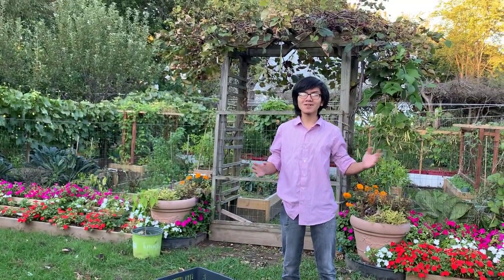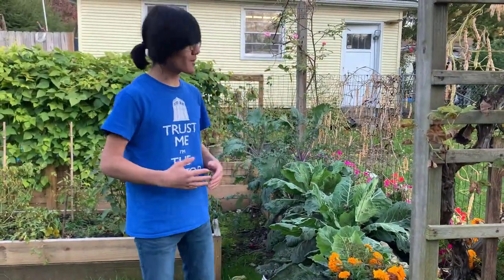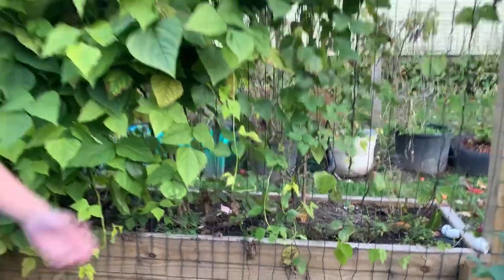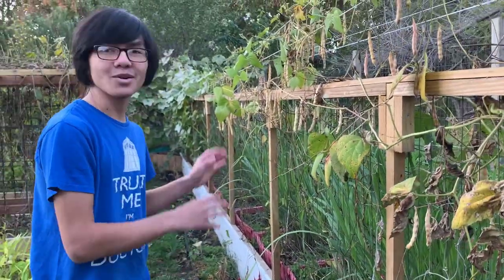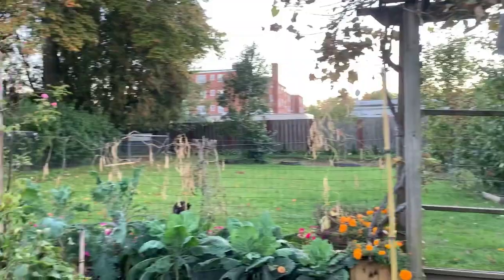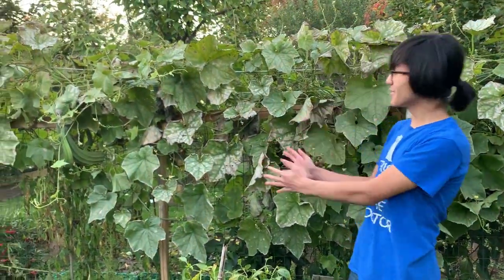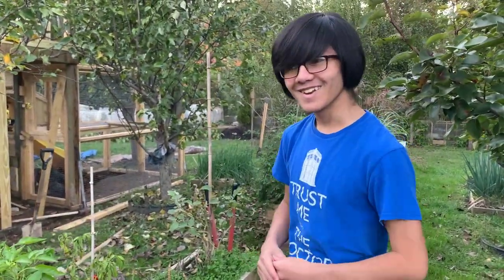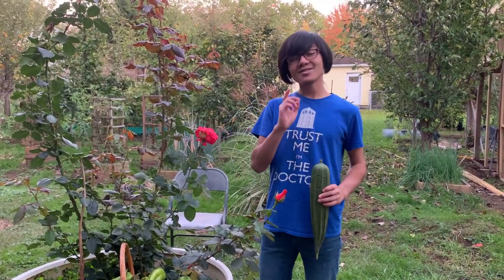Final Garden Tour Of My Mom's Garden End Of Season Before Frost P1 | Ep25 Aiman's Backyard Gardening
The weather has turn colder and the leaves have started to change color.  Autumn has arrived and the summer planting season is ending.  My mom received a notification of a frost warning from local news channel which means her vegetables and precious plants might die, as such this video might be one of our last videos in the series of My Mom's Organic Backyard Garden 2020, unless the weather turns warmer in the next few weeks.

If you have a backyard garden and not ready to put your garden to bed just yet? Luckily, gardening doesn’t have to end when summer does. There are plenty of great ways to extend your harvest season so you can keep eating those garden-fresh veggies all through the fall!  One of the ways is to use a greenhouse.  Heated greenhouses can enable many crops to be grown right through the winter, but even unheated greenhouses can be used to start plants in early spring and shield plants from cold in the fall. Depending on the size and design of your greenhouse you may even be able to plant right in the ground inside them.

If you are interested in getting a greenhouses, they are not too expensive, here's an ad link to one of them

As mentioned earlier, this is Episode 26 of our Backyard Gardening video series for 2020.  Because the original video was too long we decided to split it into two, this is the first part.

Back to ways to extend the harvest season, you  some of the following ideas to keep your garden producing longer:

 1. COLD FRAMES | Cold frames are basically tiny greenhouses that can be mobile or stationary. It is a low to the ground wooden base with a transparent top that can be opened and closed.

2. HOOP HOUSES | Hoop houses are great because they are larger and more practical for bigger gardens, but are also relatively mobile, easy to build, and can be done on a budget.

3. GREENHOUSES | Greenhouses can be heated or unheated, large or small, purchased or DIY, permanent, modular or removable.

4. ROW COVERS | Row covers, or floating row covers, are perhaps the simplest way to cover plants. Row covers are simply garden fabric that is draped and secured over plants as a protective covering.

5. CHOOSING APPROPRIATE FALL CROPS | To extend your garden season into the fall, what you plant matters. Some species do much better than others when it comes to cooler temperatures.

6. SUCCESSION PLANTING | Succession planting simply means staggering plantings of crops, either by utilizing the same space to grow more than one crop in succession, or by repeated timed plantings of the same crop.

7. MULCHING  | Mulching is great for the garden for so many reasons. It keeps down weeds, regulates moisture in the soil, prevents erosion, and builds soil.

8. MICROCLIMATE OBSERVATION | Your USDA planting zone can help you determine what crops can be planted in your climate and when.

9. RAISED BEDS | Raised beds are mounds of soil that sit above ground level, often contained within a frame made of wood, rocks, cinder blocks, or other material.

10. ROTATING CROPS | Rotating crops is particularly important to ensure that plants stay healthy and happy longer into the fall.

11. INTER-PLANTING | The harvest season can be cleverly extended by planting fast growing crops in between slow growing ones. Once the slow growers are big enough to start to spread out, the fast growers are already done.

12. WINDOWSILL GARDENING | Finally, why not dig up some of those frost hating friends, pot them up, and place them on your south facing windowsill?